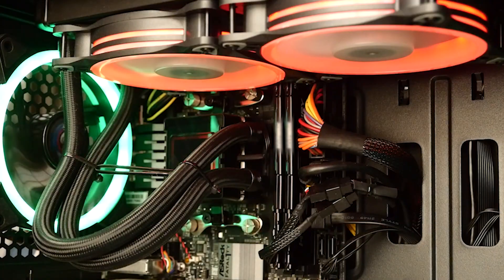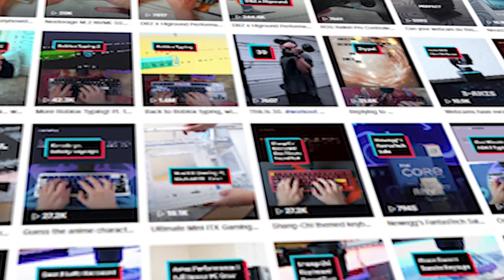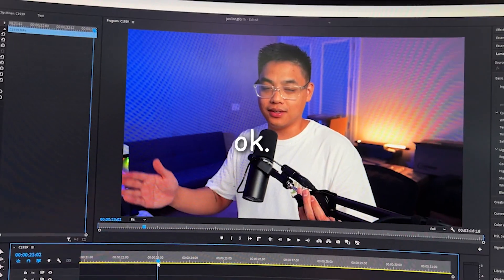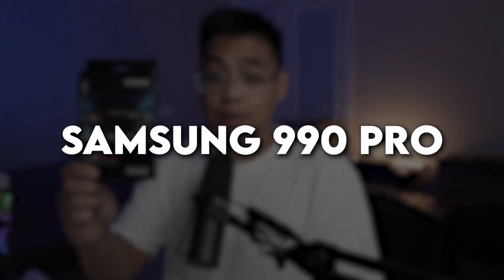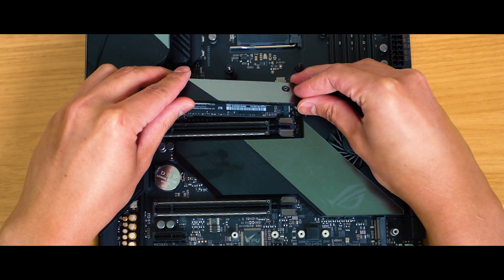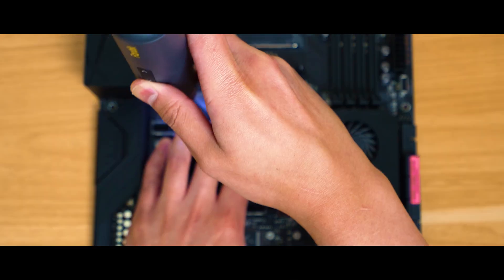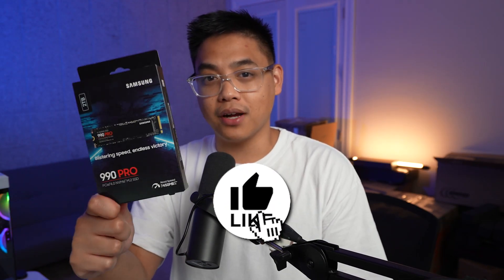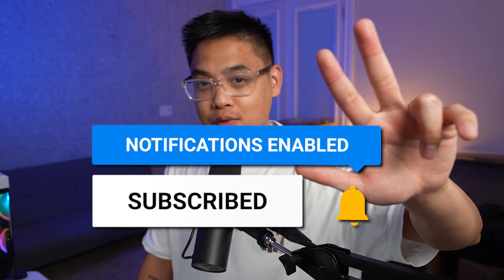The BEST SSD on the market right now? Samsung 990 PRO PCIe® 4.0 NVMe™ SSD 2TB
New house, new office, new PC & new Samsung 990 PRO SSD. Super easy install & speeds that help make my job much quicker.